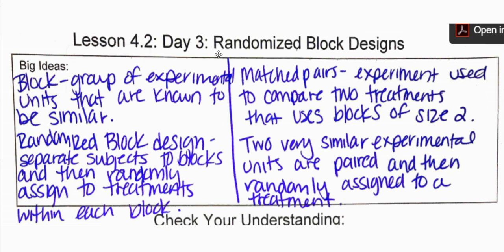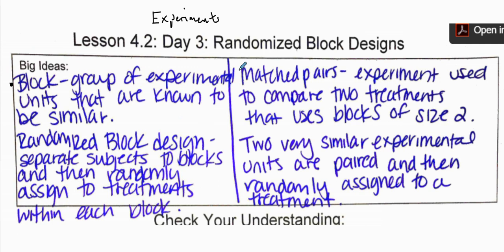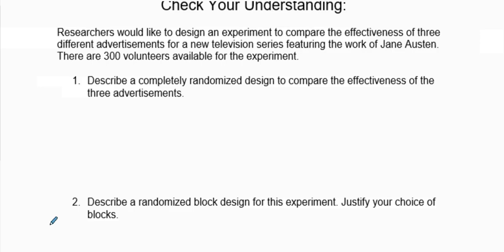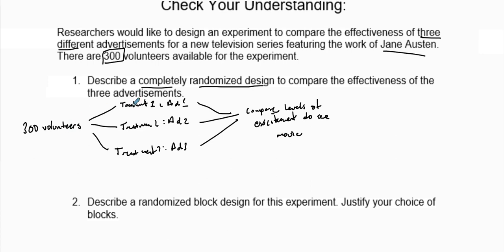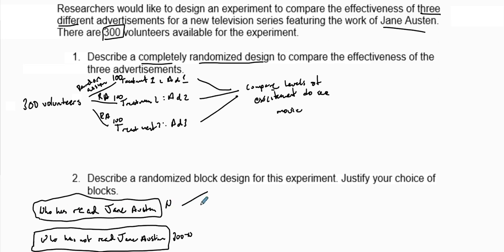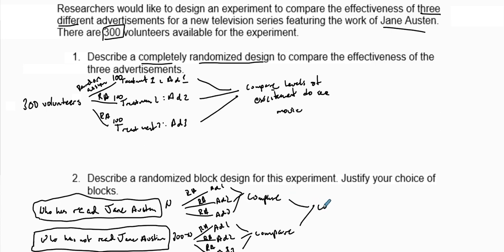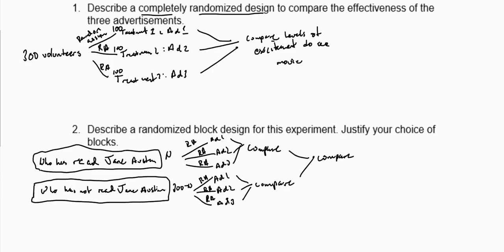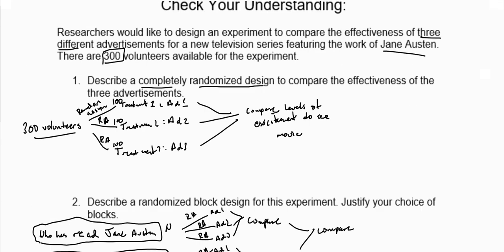AP Stats 4.2c Note and Example 1: Randomized Block Design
Explanation of the difference between completely randomized experiment vs randomized block design.